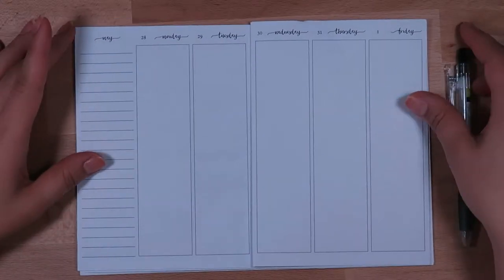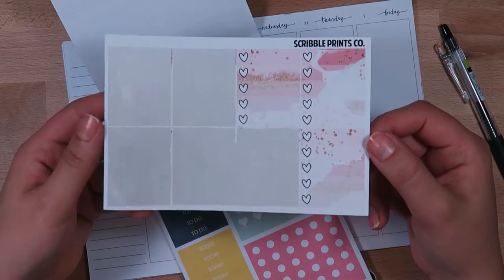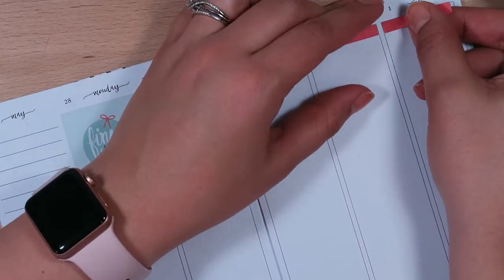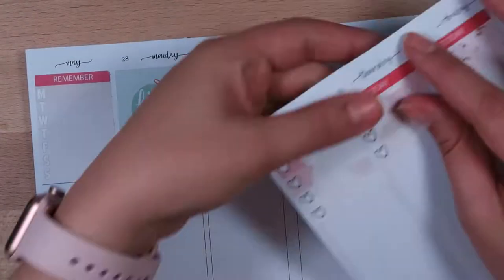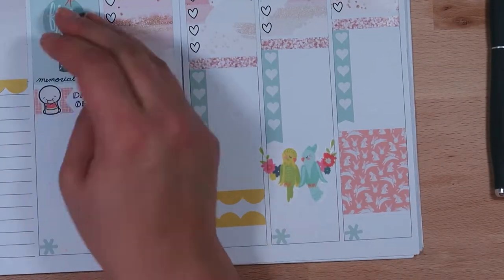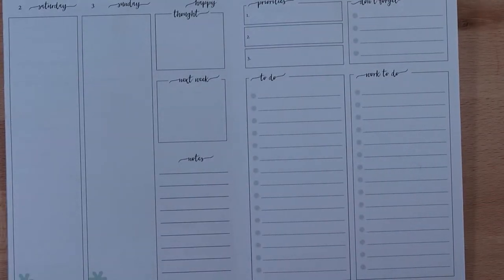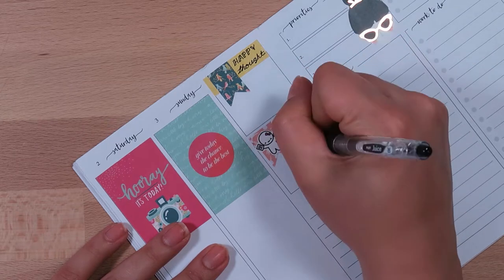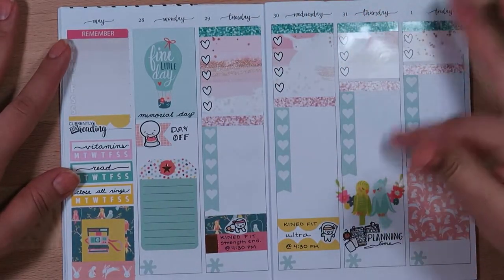B6 Plan with Me | Dear Lizzy Sticker Book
*Dear Lizzy Sticker Book